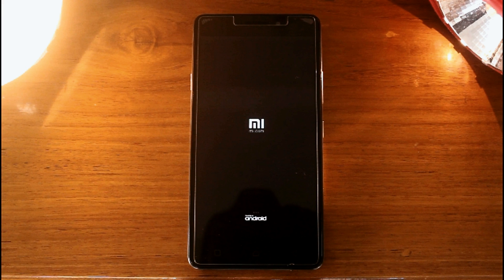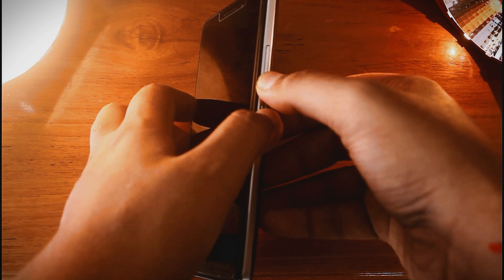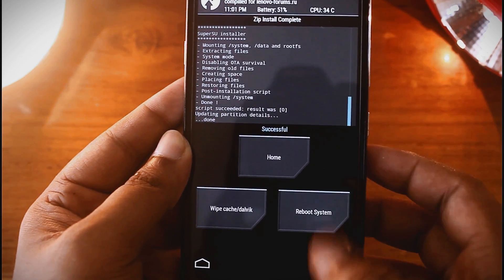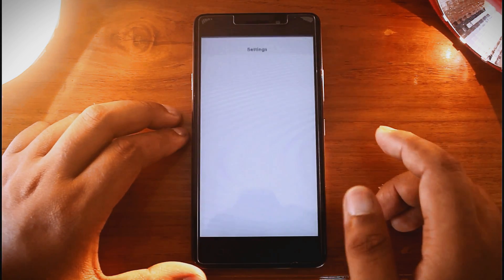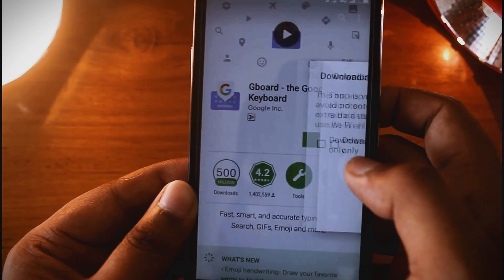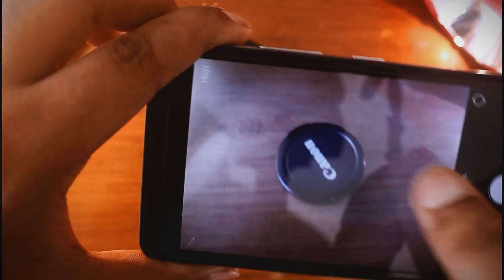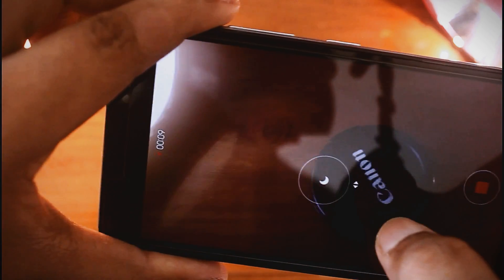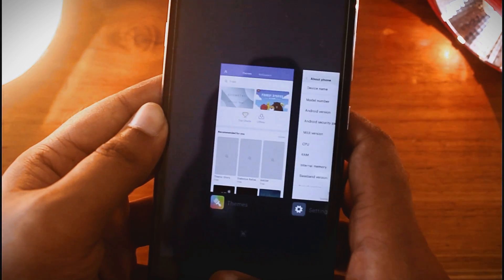MIUI 8 Best Stable Rom For Lenovo Vibe P1m (Latest Bugs Free Rom) 2017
Its the best rom for Lenovo Vibe P1m .
MIUI8 Global stable V8.1.3.0
Now the video recording bug is fixed .
Here I gave solution to active Jio 4g data . How you can download app from play store. all .